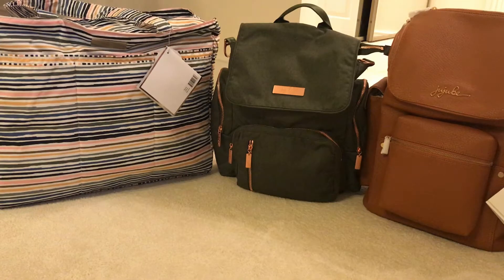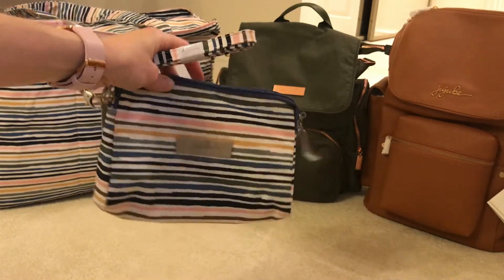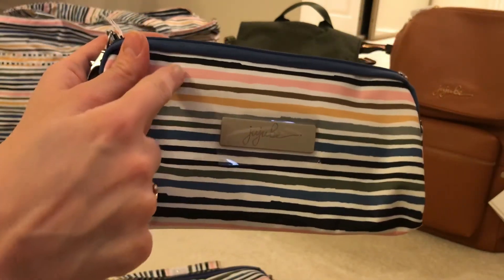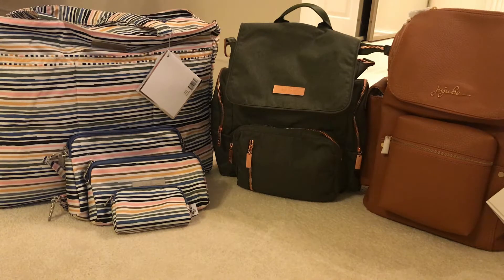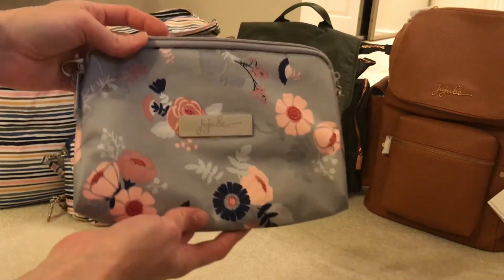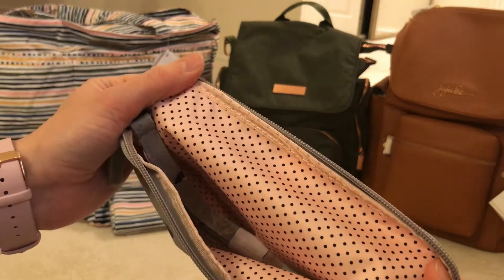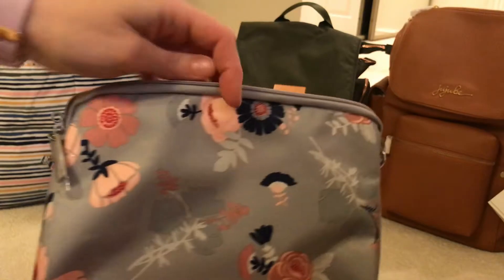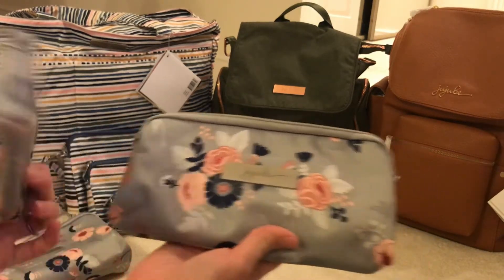Ju Ju Be Rose Gold and Ever Collection